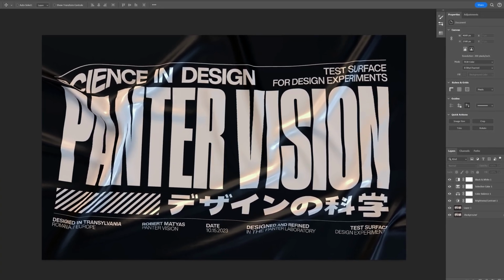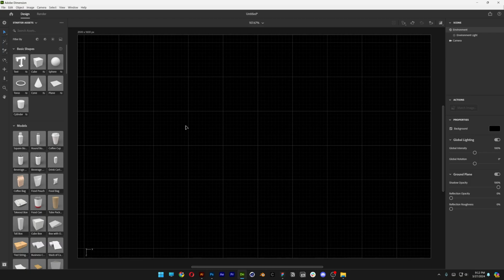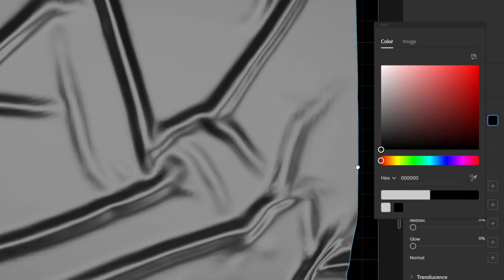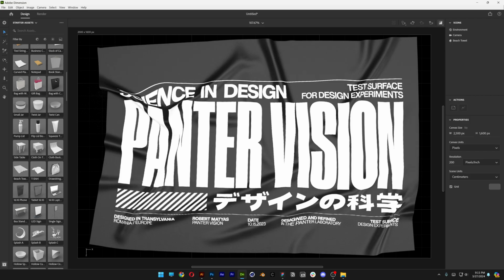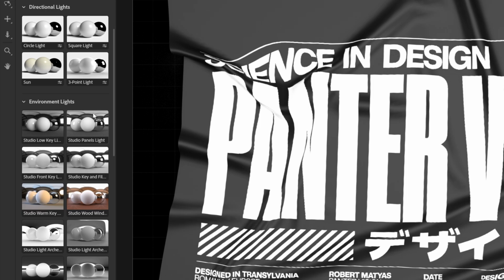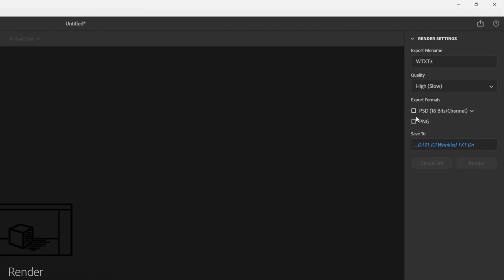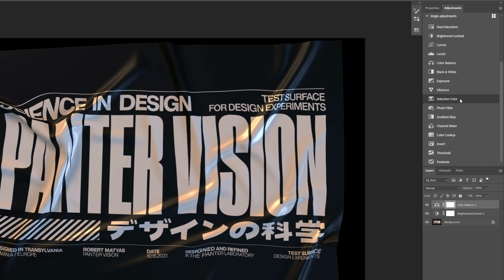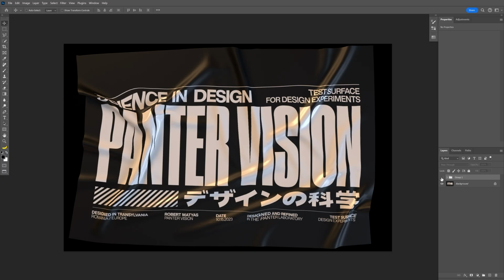How to Make 3D Wrinkled Text in Adobe Dimension and Photoshop - Tutorial